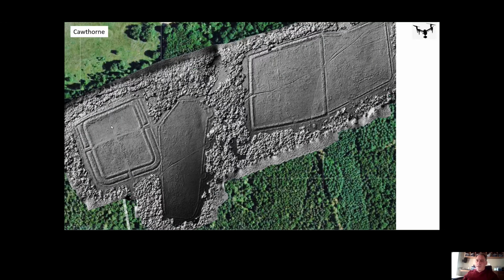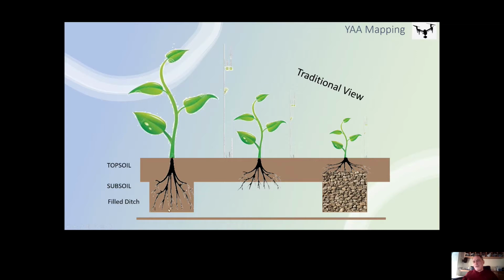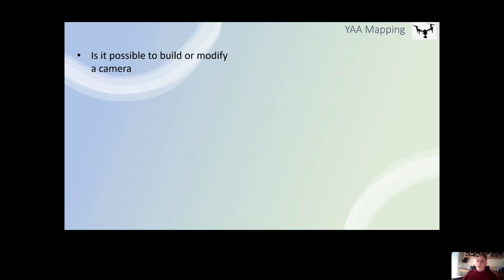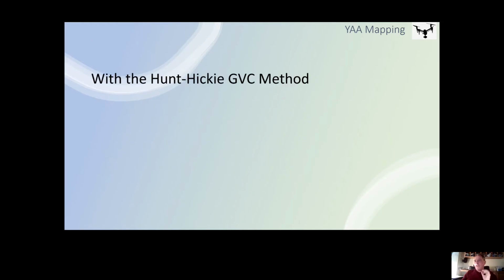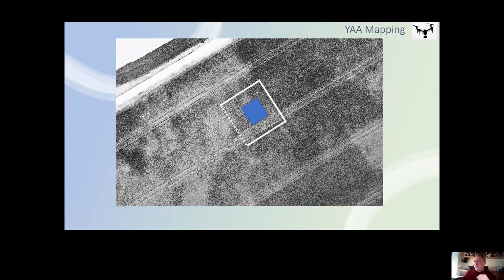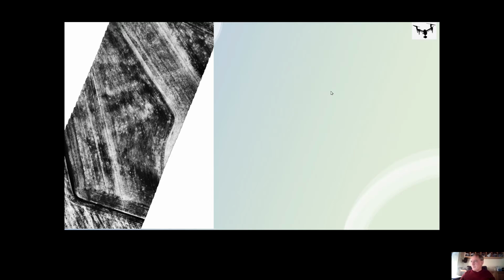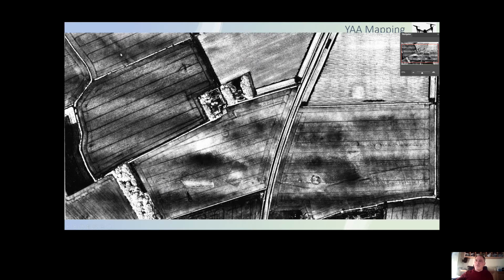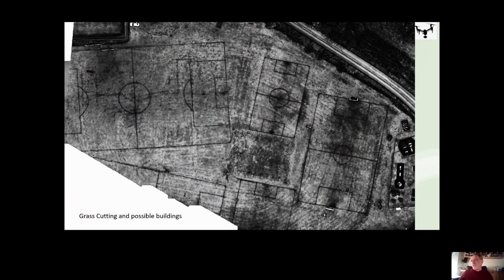Meeting with Tony Hunt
Drones in archaeology, some updates on the latest research